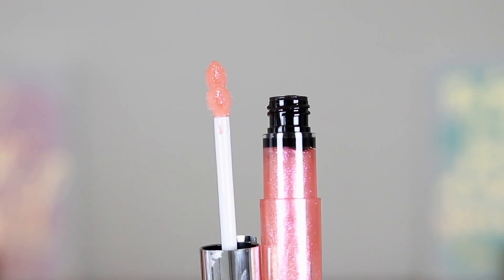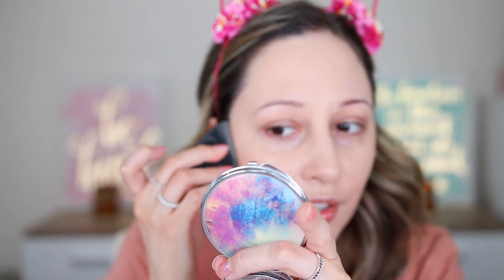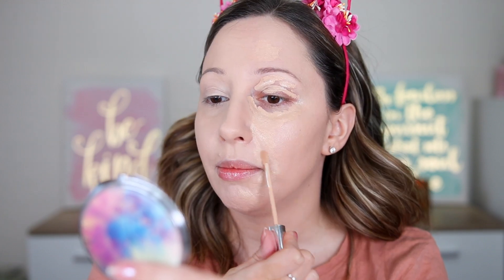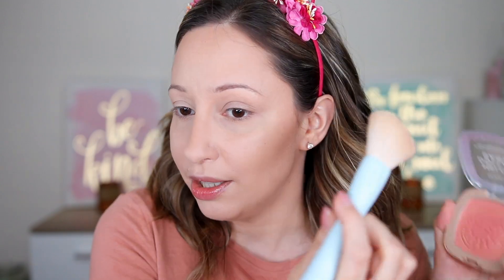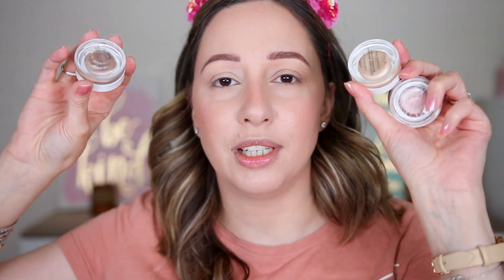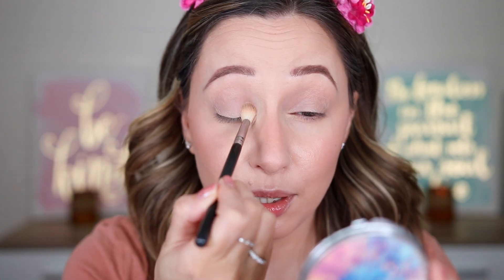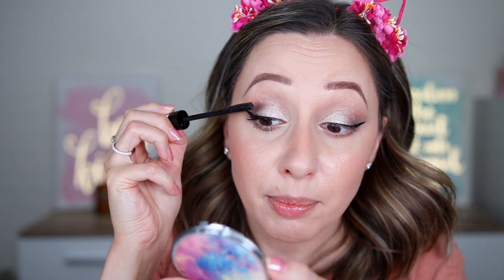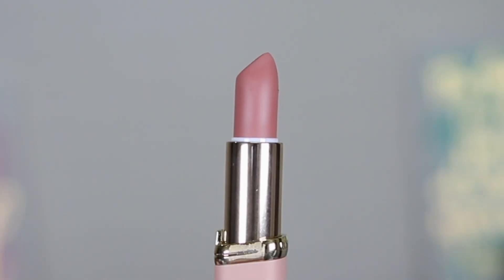I Tried New Makeup By L'Oréal So You Don't Have To!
I Tried New Makeup By L'Oréal So You Don't Have To! I wanted to test the new prime lab primer so I decided to do a full face using only Loreal makeup products. I'm using again the L'Oréal telescopic lift mascara and my brand favorites. Are these the best affordable drugstore makeup products 2023? drugstoremakeup loreal newdrugstoremakeup @LOrealParisUSA

✨Products
L'Oréal prime lab 24h pore minimizer
L'Oréal age perfect bb cover hydrating serum
L'Oréal infallible more than concealer
L'Oréal perfect match concealer
Catrice true match mineral loose powder
L'Oréal back to bronze gentle matte bronzing powder
L'Oréal melon dollar baby skin awakening blush
L'Oréal light from paradise highlighting powder
L'Oréal plump & set brow artist
L'Oréal skinny definer brow artist
L'Oréal age perfect cream eyeshadows
L'Oréal gold mirage eyeshadow
L'Oréal oil eyeshadows
L'Oréal flash cat eye by superliner black eyeliner
L'Oréal telescopic lift mascara
L'Oréal color riche le lip liner
L'Oréal color riche ultra matte lipstick